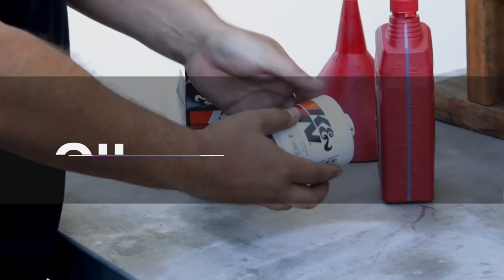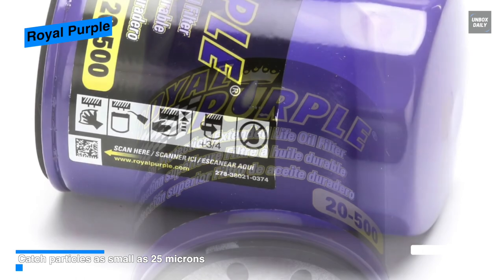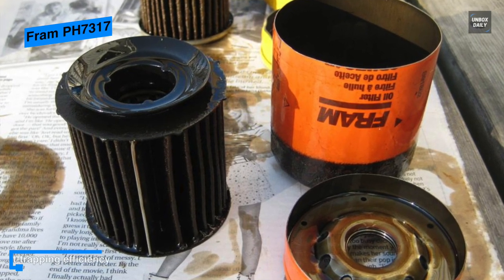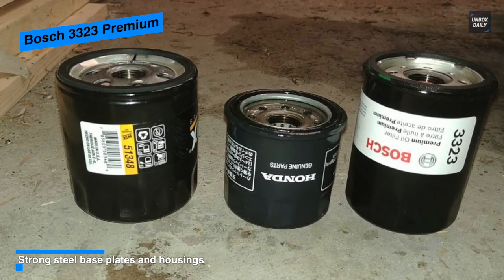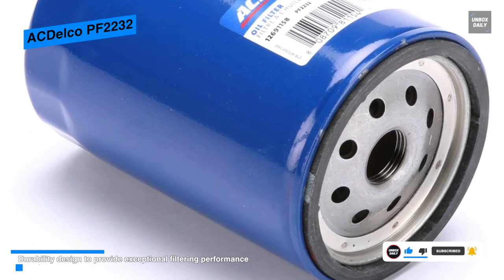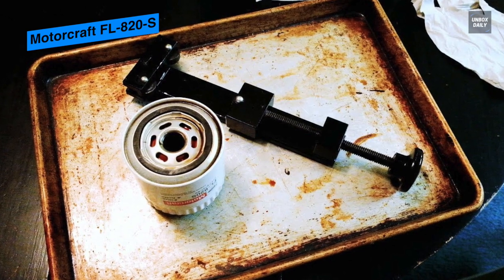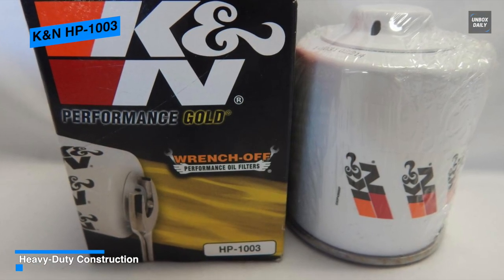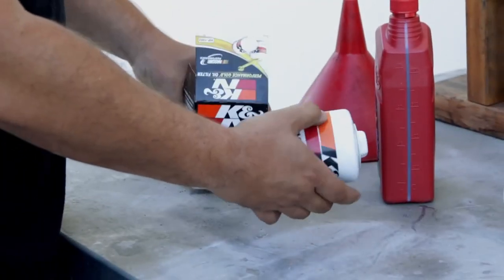TOP 6: BEST Oil Filter 2021 - For Synthetic & Blend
The Best Oil Filter 2021 In 2021

• Royal Purple (US Links)
• Royal Purple (International Links)

• Fram PH7317 (US Links)
• Fram PH7317 (International Links)

• Bosch 3323 Premium (US Links)
• Bosch 3323 Premium (International Links)

• ACDelco PF2232 (US Links)
• ACDelco PF2232 (International Links)

• Motorcraft FL-820-S (US Links)
• Motorcraft FL-820-S (International Links)

• K&N HP-1003 (US Links)
• K&N HP-1003 (International Links)

TIMESTAMPS
00:00 Intro
00:22 Royal Purple
01:21 Fram PH7317
02:08 Bosch 3323 Premium
02:54 ACDelco PF2232
03:48 Motorcraft FL-820-S
04:47 K&N HP-1003

Our list begins with the Royal Purple. This Royal Purple incorporates micro-glass media that is 100% synthetic and removes particles at a 99% filtration efficiency. Its by-pass valve is engineered to ensure oil flow in situations of excessive filter element flow restriction. And its 100% screen-backed synthetic media can provide superior filtration while keeping flow restriction low. Its each Royal Purple oil filter features a thicker shell material for extra strength and extra security against puncture from road debris. While its metal end caps provide each oil filter with a positive seal for filter element assembly. Finally, its anti-drain back valve is silicone, which outperforms and outlasts standard nitrile rubber in extreme cold and hot oil temperatures. As well as with its silicone anti-drain back valve, it can prevent dry that starts by eliminating oil drain-back during shutdown.
Next is the Fram PH7317. If you’re not bothered with having the absolute best oil filter, then this Fram PH7317 is the right one. It is coming in as our budget option. It ensures protection for up to 5,000 miles which seems good at this price. And with high-end filters, drivers can often swap them out after 5,000 miles to be safe. It offers solid performance along those 5,000 miles, as its frequency of changes is normal. And this FRAM themselves state that this filter is for everyday drivers who perform maintenance regularly. In all, this FRAM oil filters model is more affordable with a filter that is solid across the board, with several options to suit your needs and means.